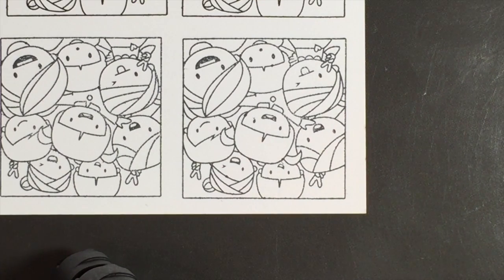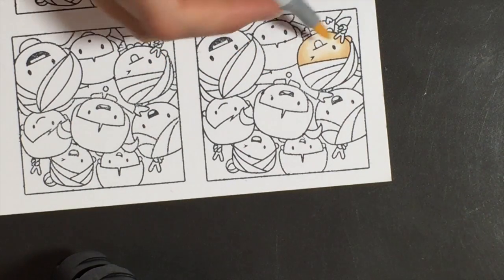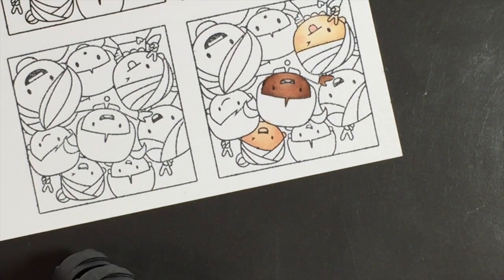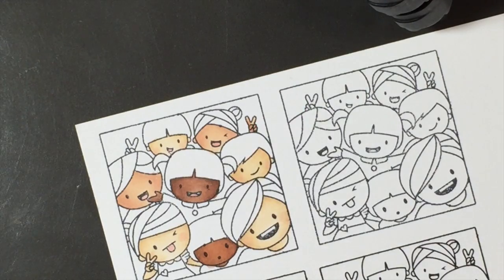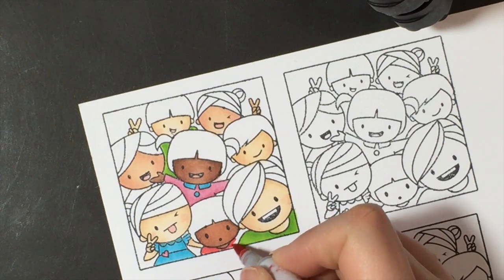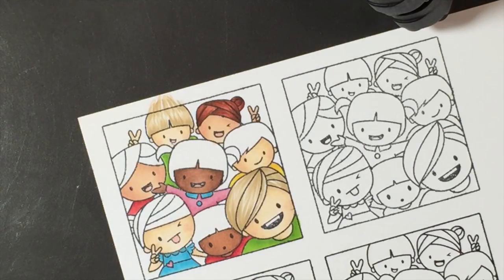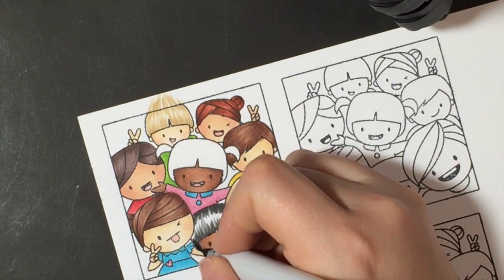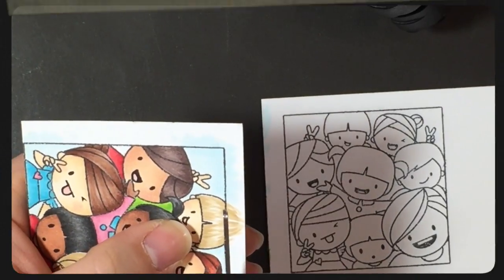Colour with Me - Photo Bomb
Back to some Copic colouring for you today.  I am using the Mama Elephant stamp - Photo Bomb.  Sorry it is so long, there are so many little spots to colour and I didn't pre-determine what colours I was going to use.  I will be back later in the week with a finished card using this image.